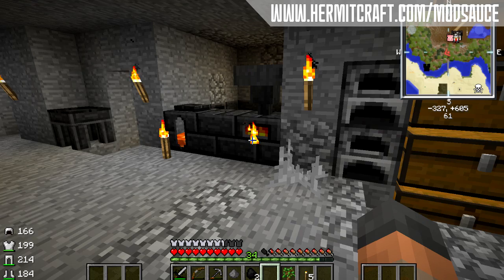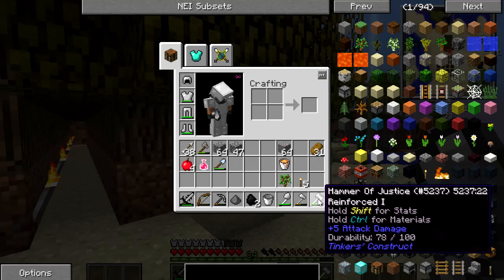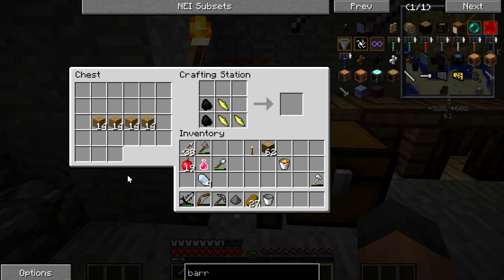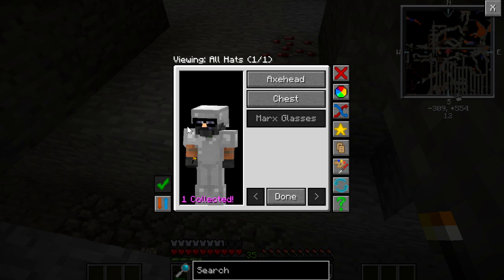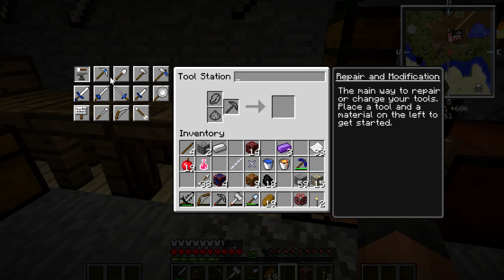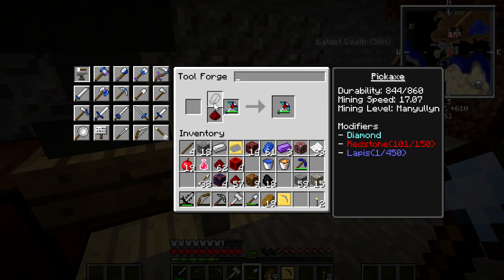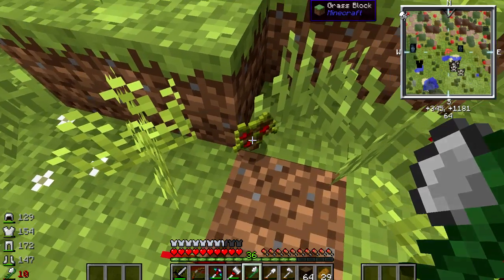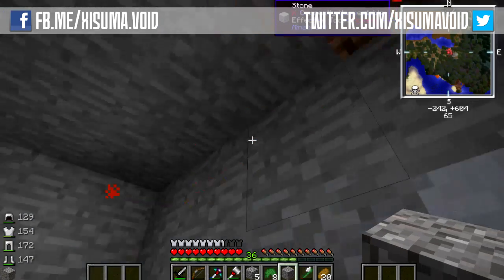Hermitcraft Modsauce 02 Tinkers Tools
This episode we get further into tinkers construct and make some more tools!

Links!

 Song: Summer Of The Troll